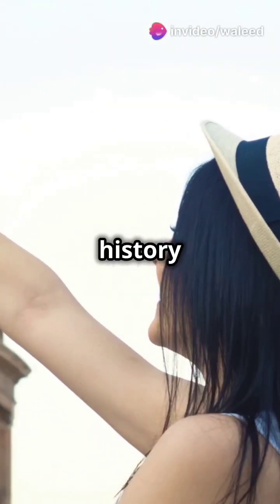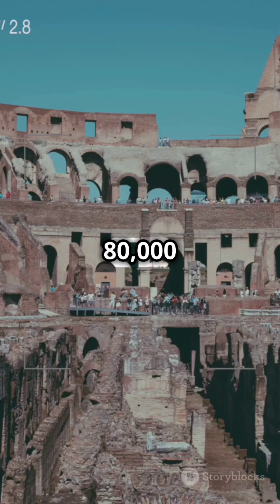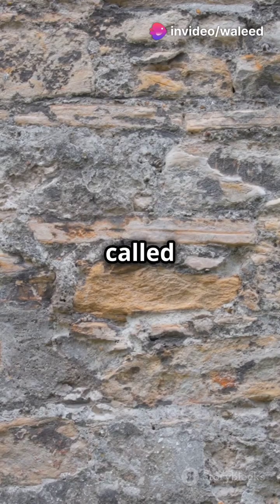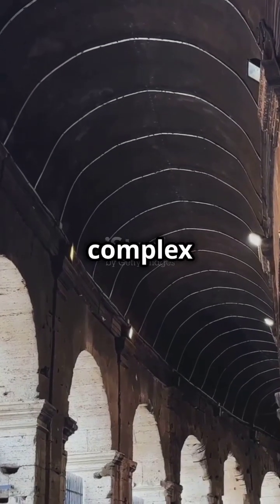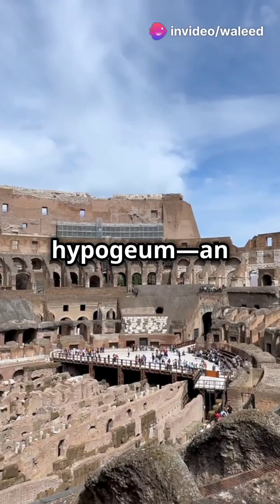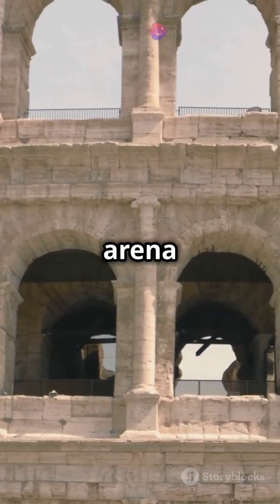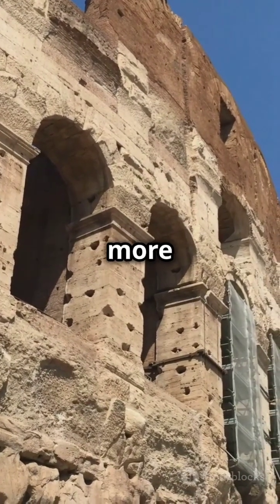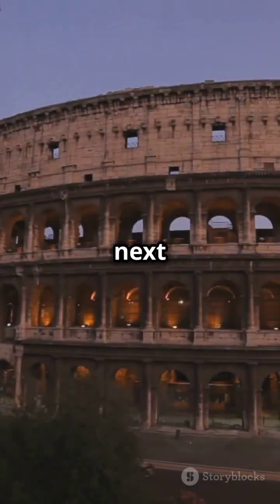Unlocking the Secrets of the Roman Colosseum!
Discover the marvels of ancient engineering with our deep dive into the Colosseum! Completed in 80 AD, this architectural wonder could seat up to 80,000 spectators. Learn about the construction techniques using travertine stone and iron clamps, along with the intricate system of vaults and arches that provided its remarkable structural integrity. Explore the unique features like the hypogeum, where gladiators and animals awaited their turn, and the velarium, an ingenious solution for shading the massive crowd.